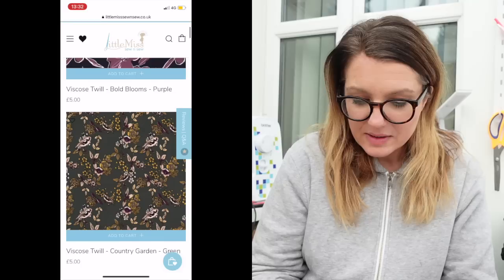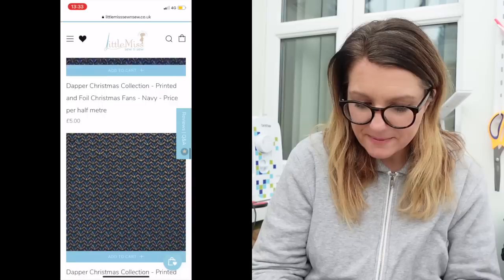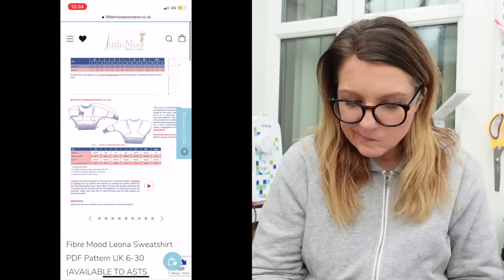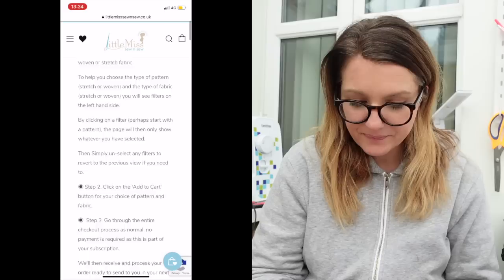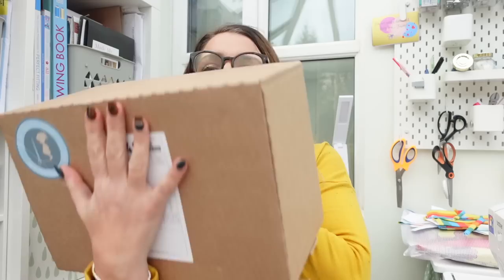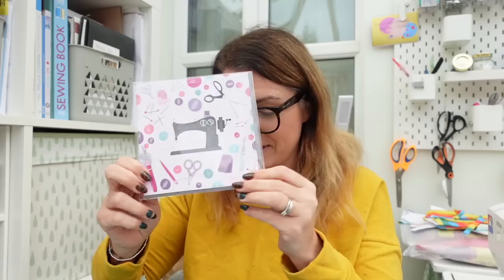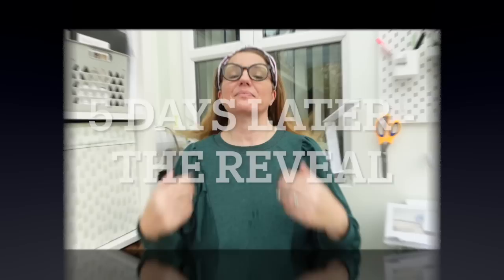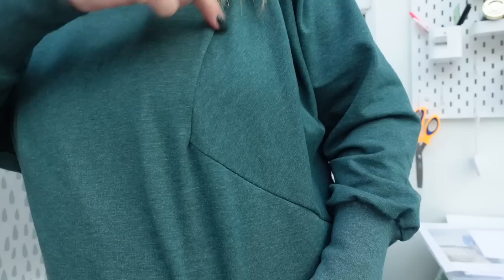Little Miss Sew & Sew Sew Special Nov Subscription Unboxing -Ever wonder if these get made up??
Hi all
This is my vlog of the  @Little Miss Sew 'n' Sew  Sew Special All set to sew  Subscription box.
This is a subscription box with a difference!!! You get to choose between a woven or knit pattern and can choose the fabric from an extensive selection or if you want the element of surprise you can leave it to Nikola to pick for you.

Nikola offers 2 levels of box ;

The Sew Special will contain (£45)
A dressmaking pattern from an indie designer
up to 2.5 - 3 metres of fabric
matching thread
A sewing gift

The Sew Luxurious will contain;  (£65)
3-3.5 metres of Designer fabric (Lady McElroy, Dashwood Studio & Atelier Brunette)
Matching thread
A sewing gift

I chose in this months box;
Leona sweatshirt  by Fibremood
2.5m of  Green melanage sweatshirt & Matching Cuffing
Matching Thread
Greeting card